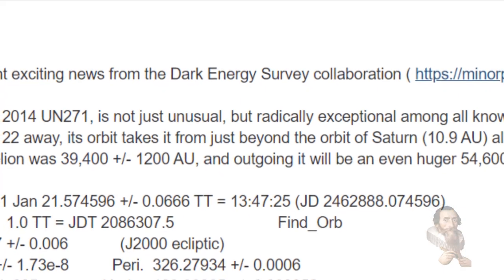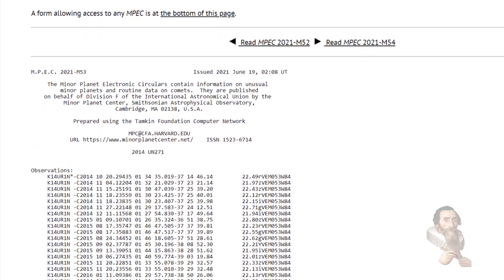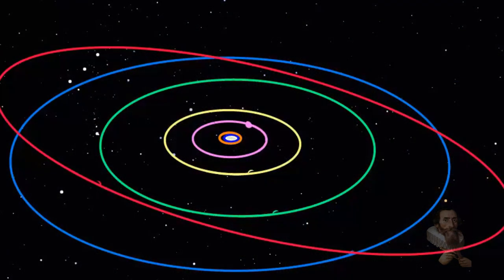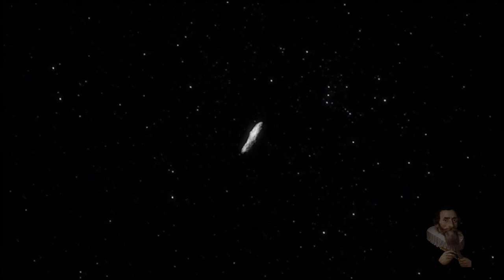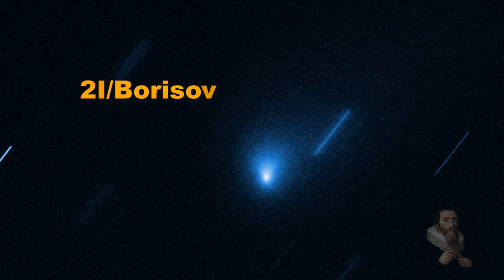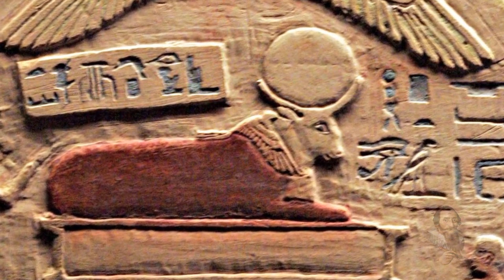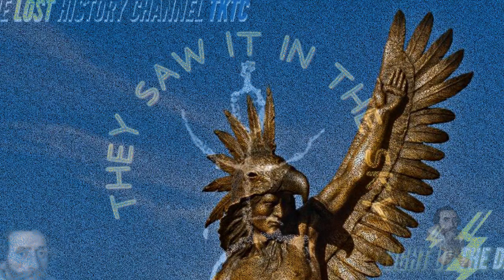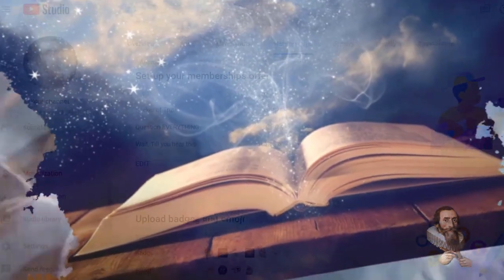Trans-Neptunian Object 'Comet 2014 UP271' to be Visible from Earth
Recommended Content: They Saw IT In The Sky I They Saw IT In The Sky II